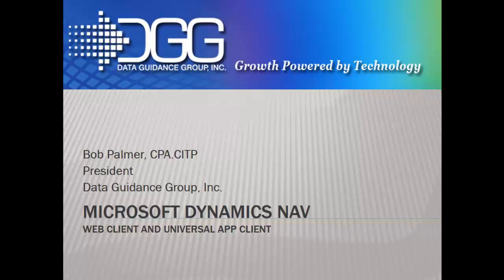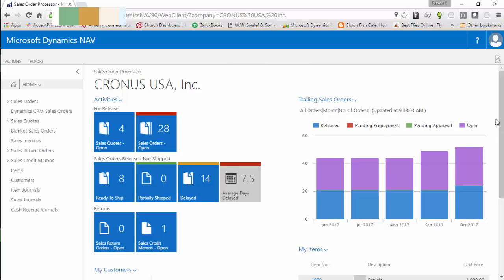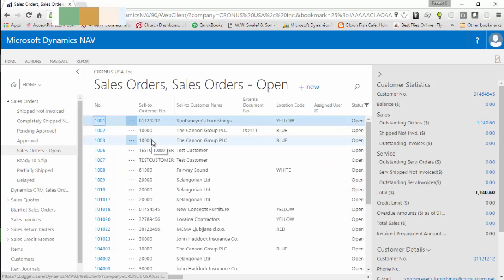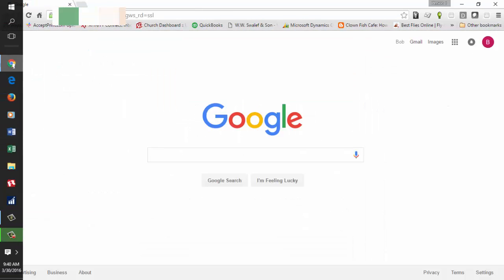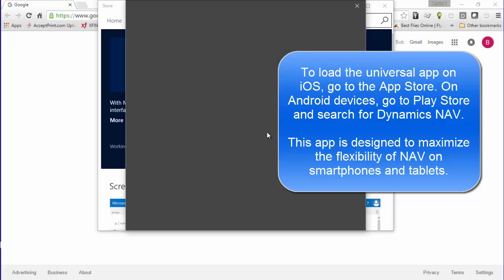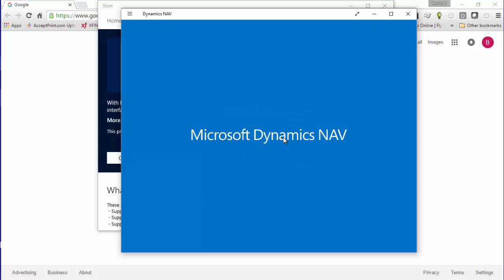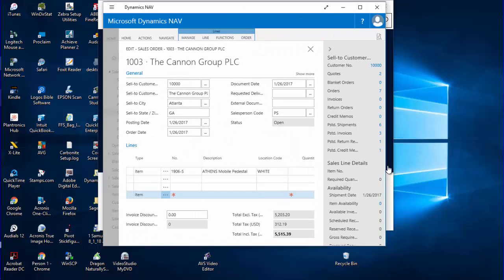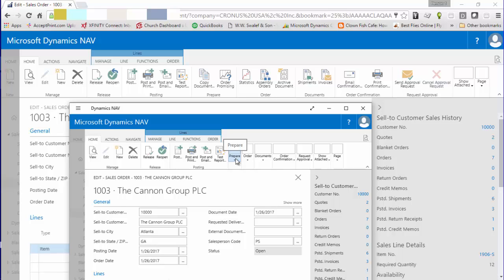Web and Universal App Dynamics NAV 2016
A demonstration of the web client and universal application client for Dynamics NAV.